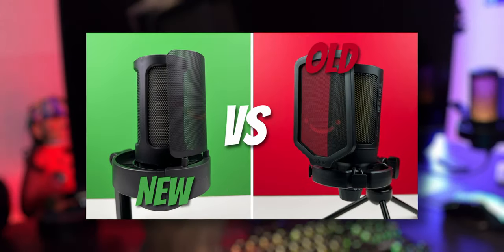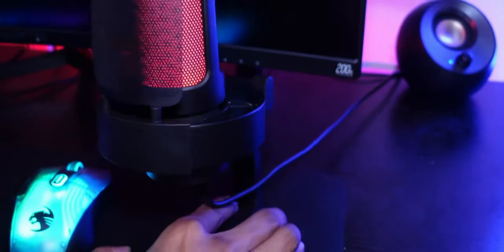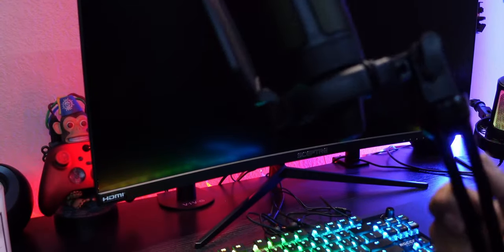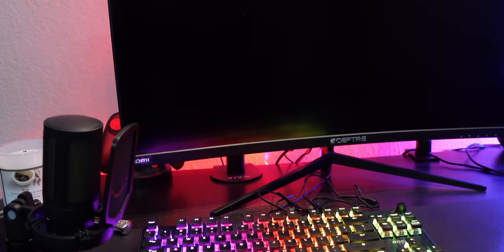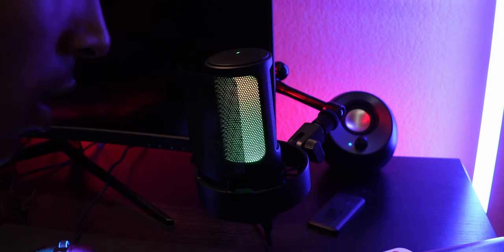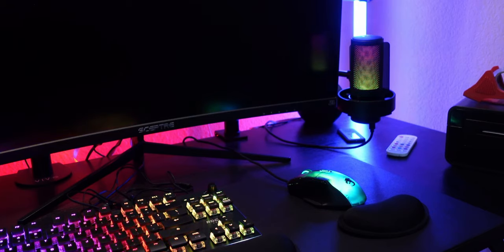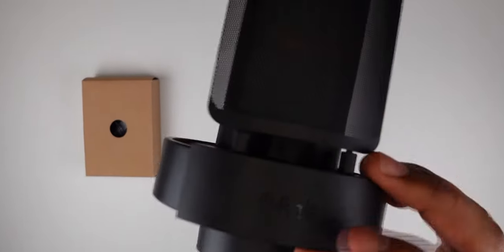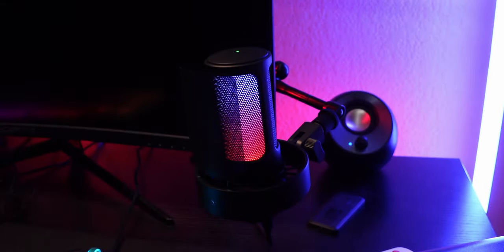Fifine Ampligame Old VS New!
Today in this video I will be doing aa sound comparison between the old fifine ampligame and the new fifine ampligame 2.0 or what they call it the A6
PRODUCT LINKS
Ampligame 2.0

Ampligame
LED Strip:
———-———-——GIFTS -
If you would like to send a gift to me I have a Amazon shopping list below ⬇️